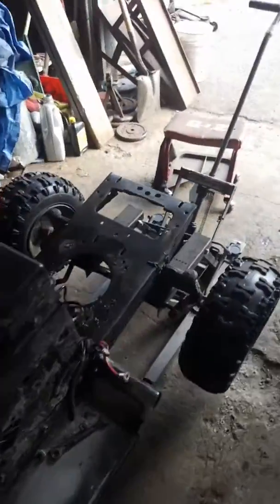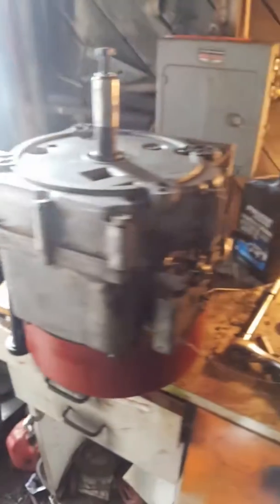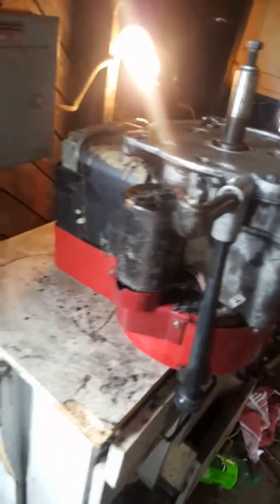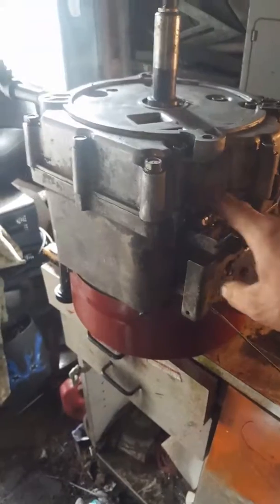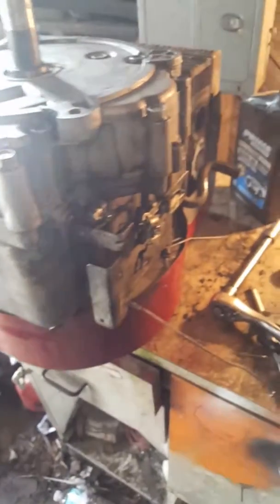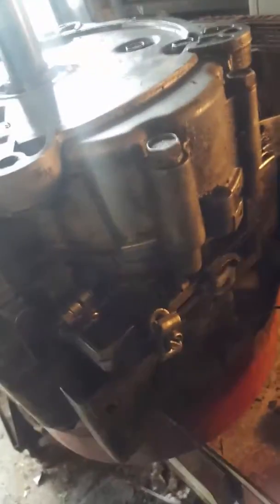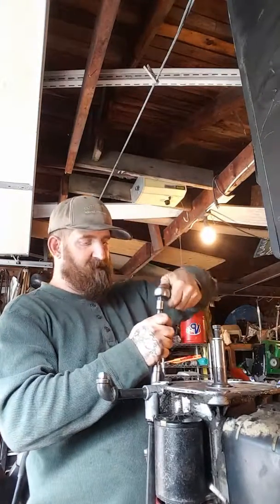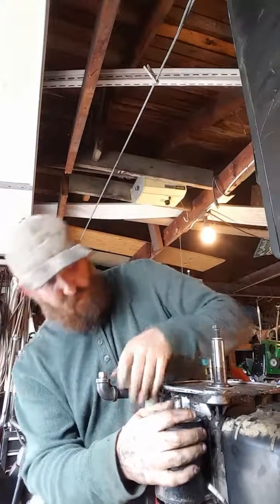Work on the mudding mower or motor 12.5HP